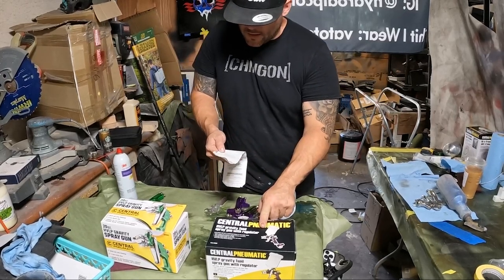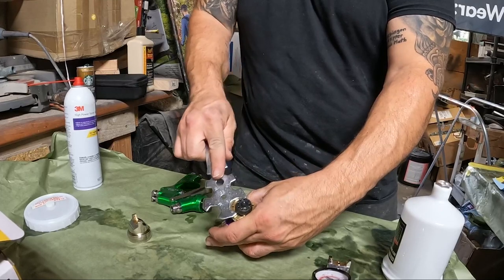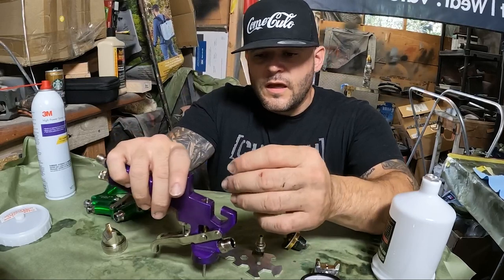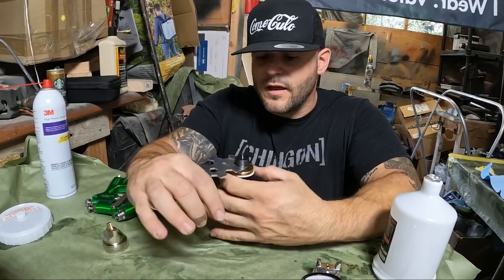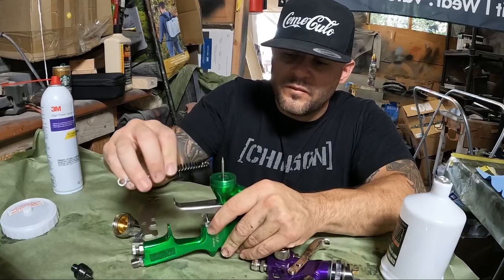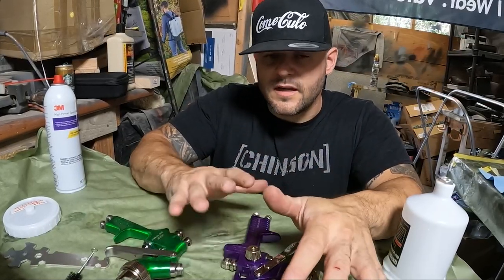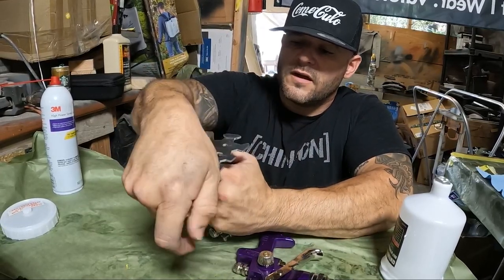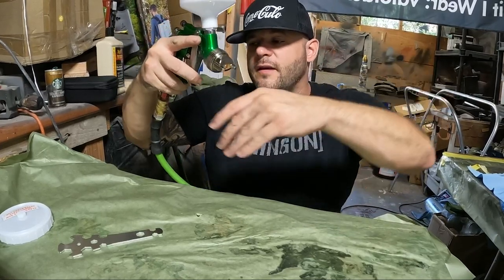Beginner's Hydrographics Activator Gun Setup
Walk through on setting up and properly prepping your basic hydrographics activor gun.